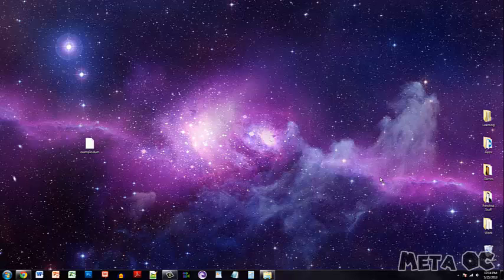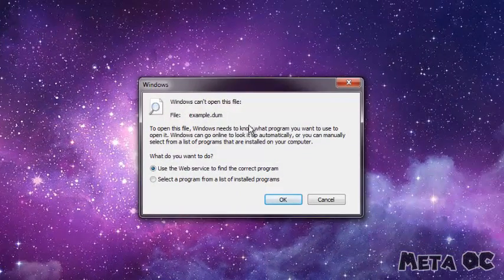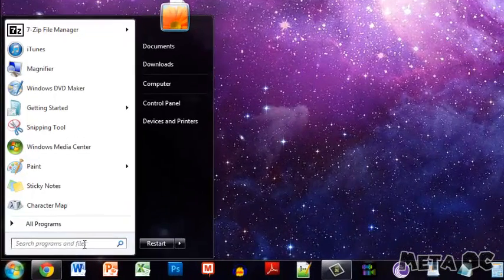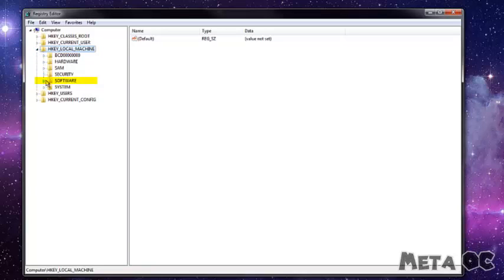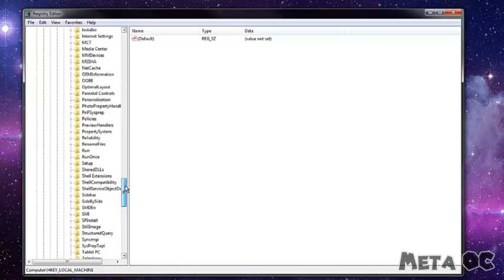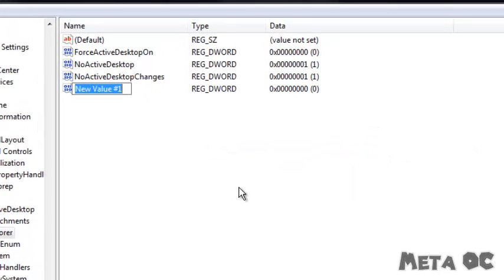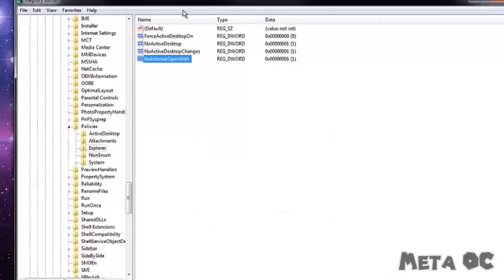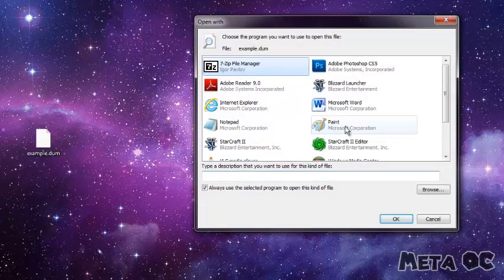Get Rid Of Web Service Popup In Windows 7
This is a short tutorial showing you how to get rid of web service popup in Windows 7.